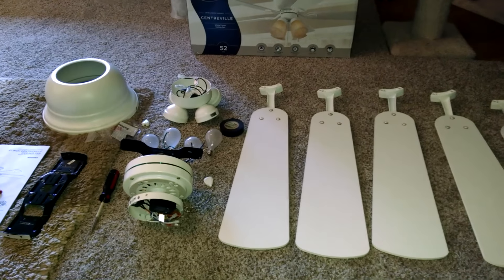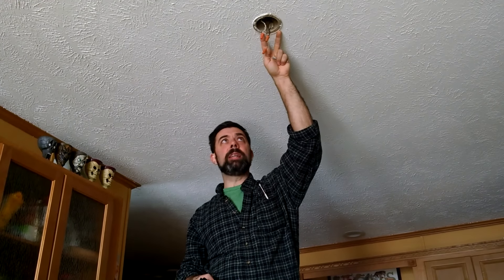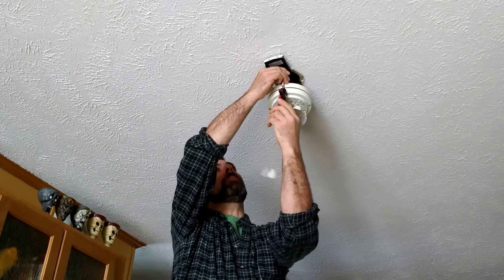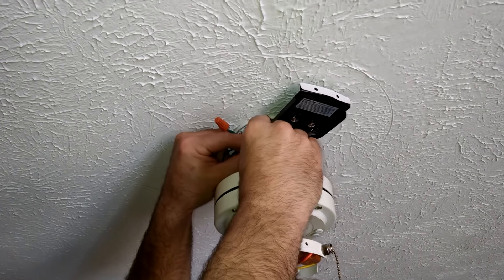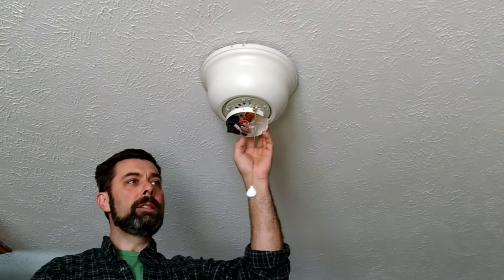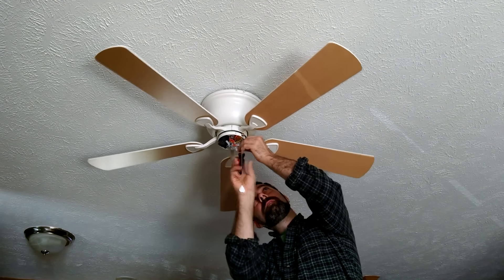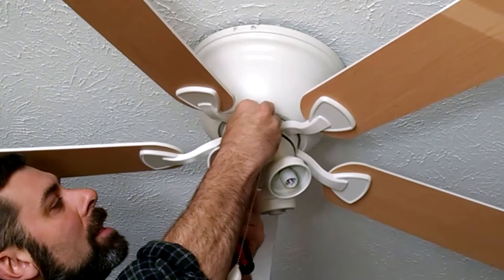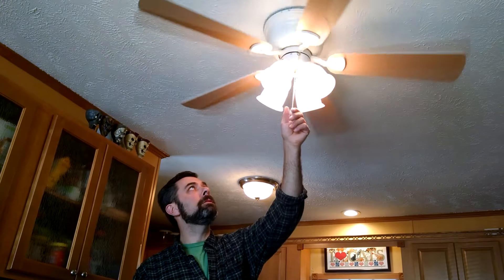How To Install Your own Ceiling Fan. Easy DIY !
Erik From Farpoint Farms, explains how the average homeowner can install their own ceiling fan. Step by step!